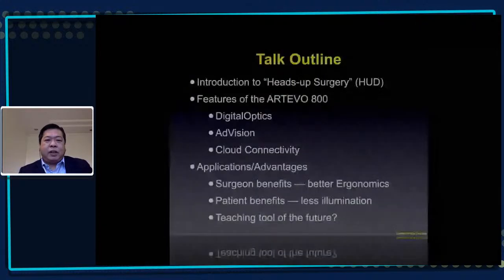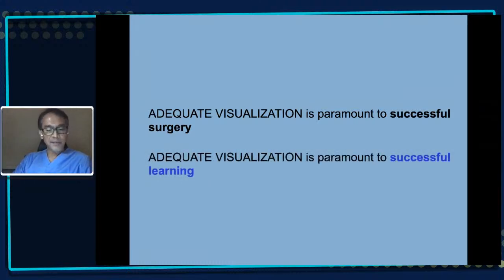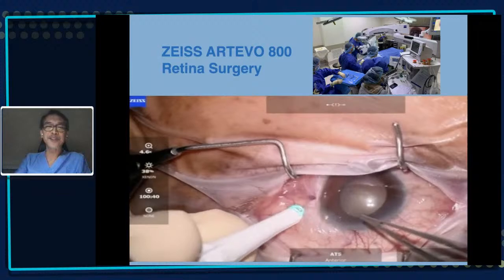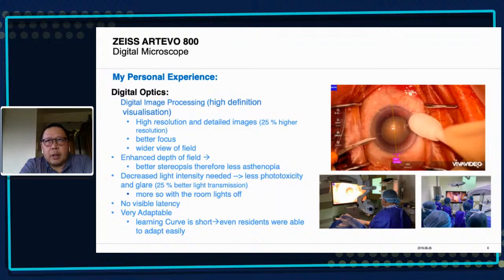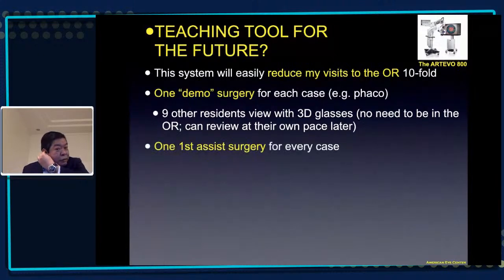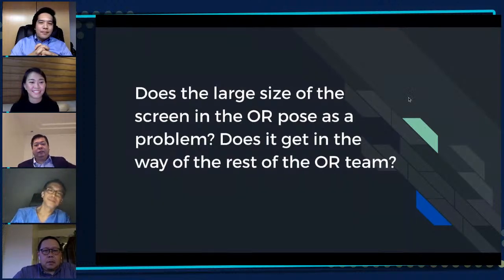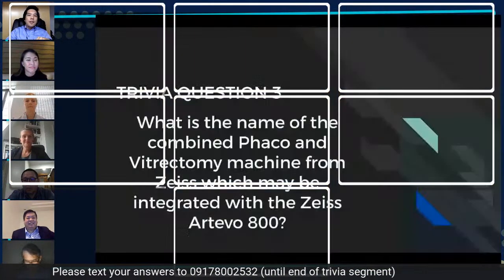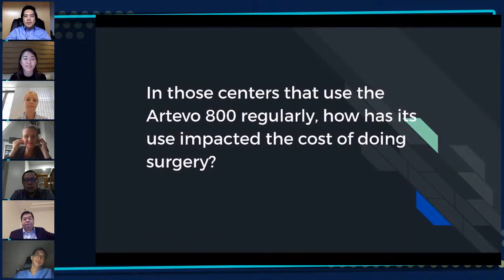EyeTV Episode 7: The ZEISS ARTEVO 800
Applications for Residency Surgical Training in the Post-COVID New Normal